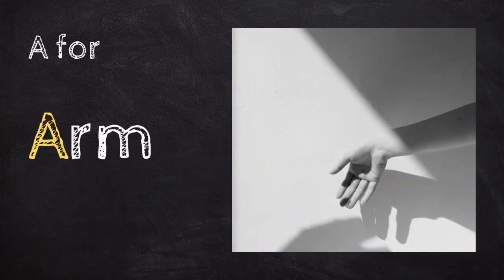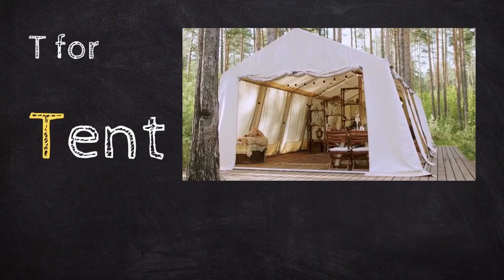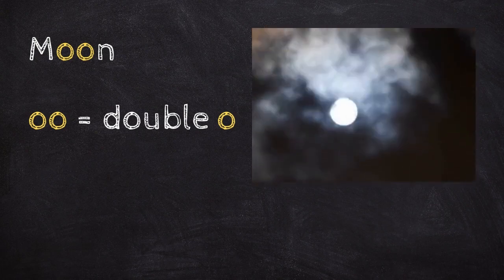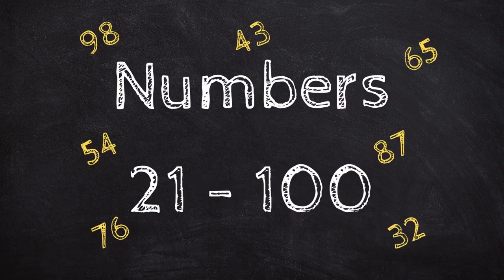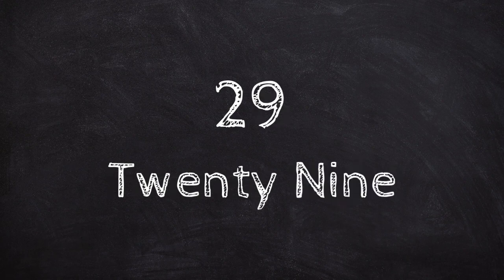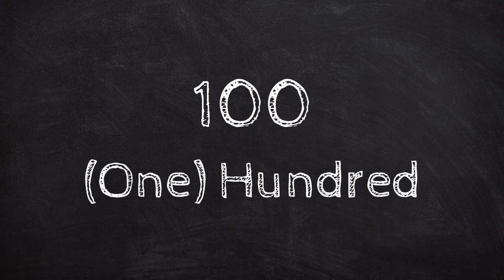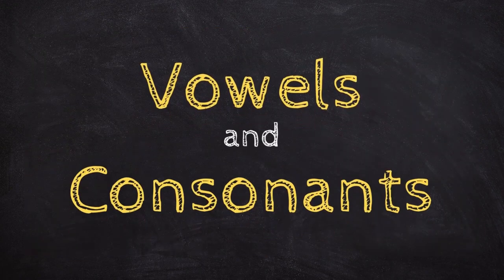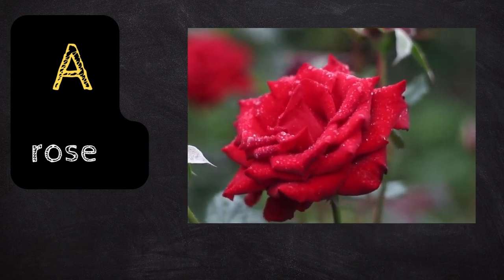English | Hello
English Made Easy Volume One: A New ESL Approach: Learning English Through Pictures: 1